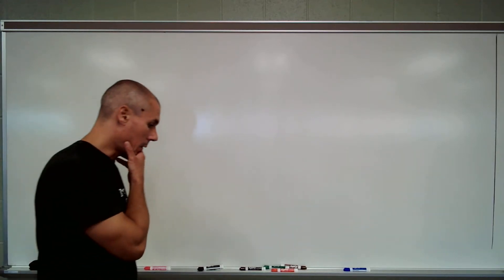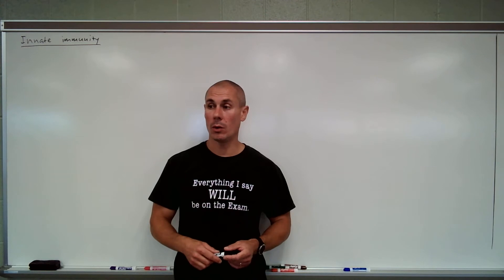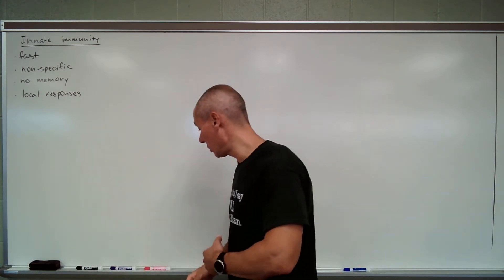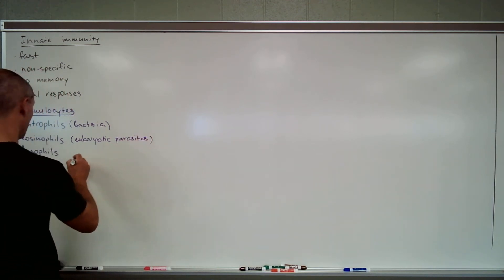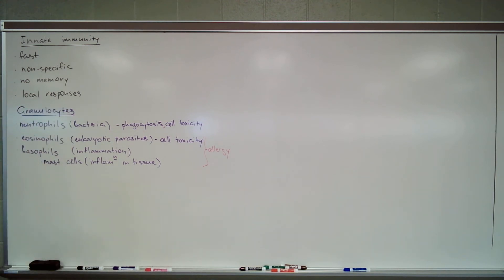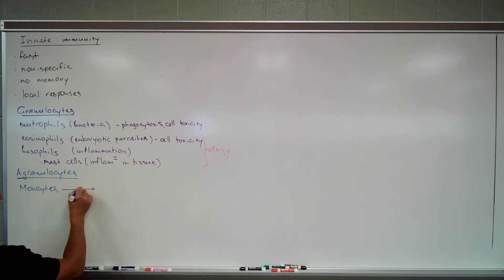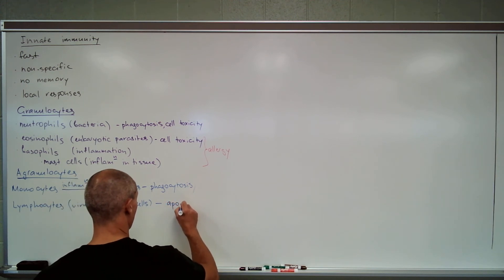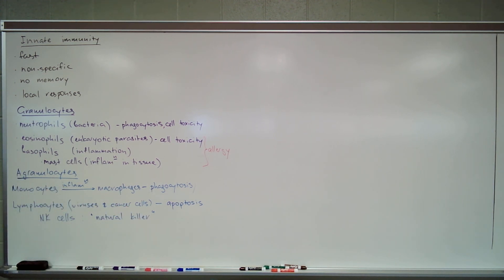Cells of innate immunity